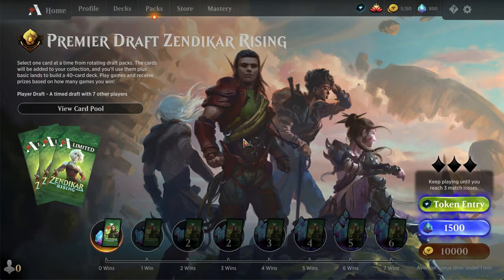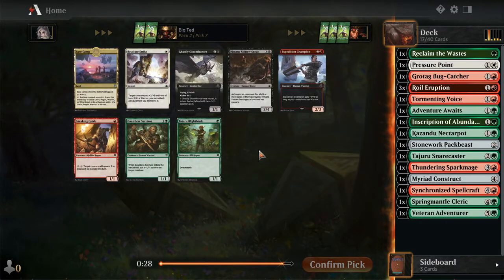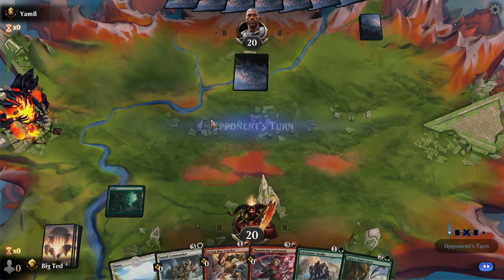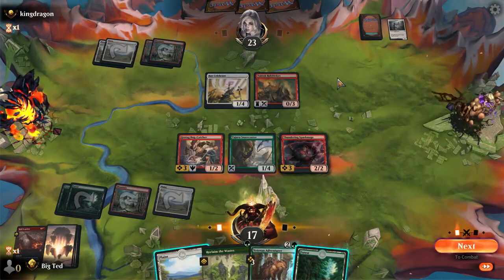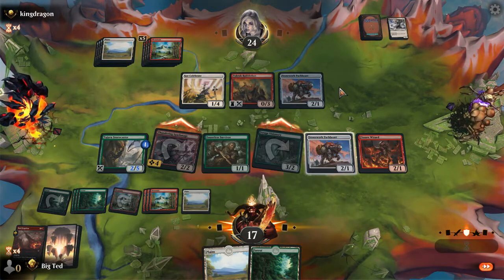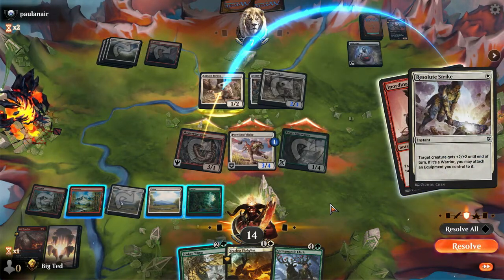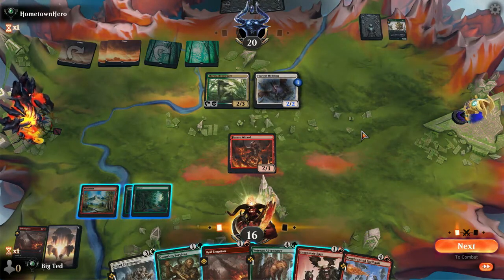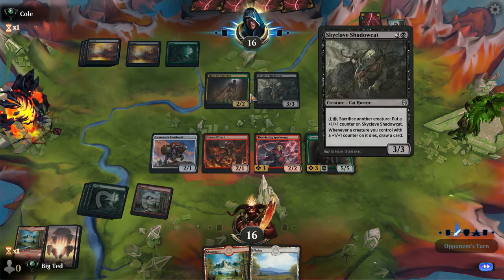How to splash in DARFT with Green: ZENDIKAR rising :Magic the Gathering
Real draft time! How will I do when I step away from bot draft? Find out how and when to splash in Zendikar rising. Also question of the day what is your lest favorite card in the format.